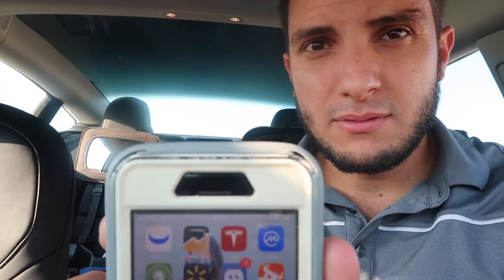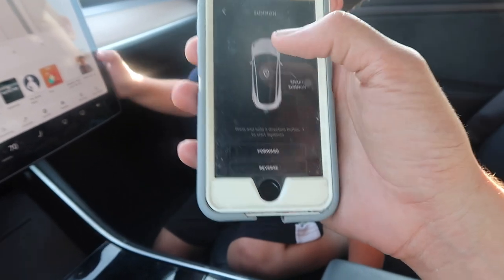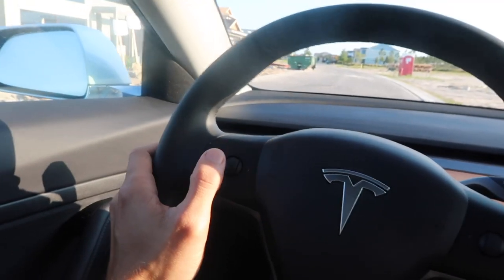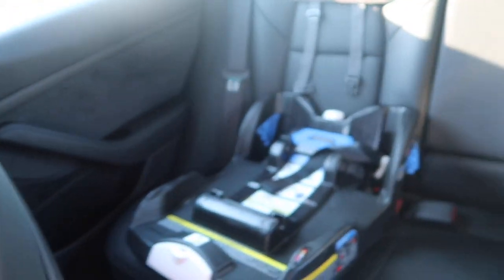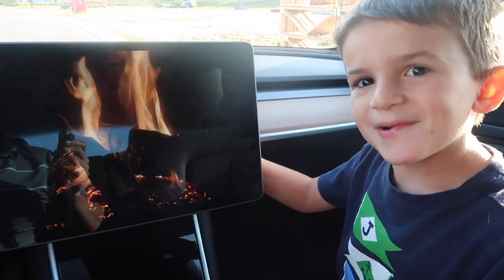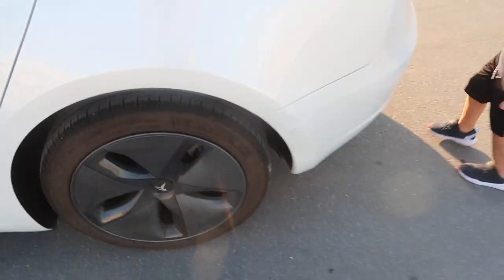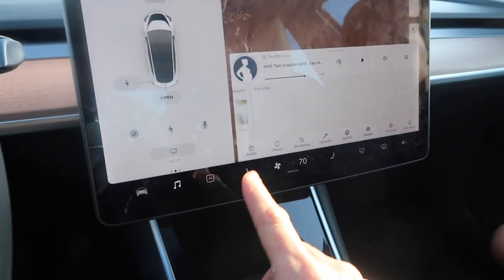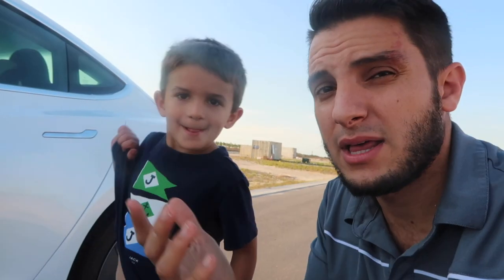Tesla Model 3 Review After 4 Months.... Is Worth It?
Owning an electric is supposed to be the way of the future.  I finally made the jump for months ago by purchasing the Tesla Model 3.  In this video I lay out things people purchasing a Tesla need to consider!

If you want to learn more about Tesla's Full Self Driving, I mad a full in depth video giving my thoughts as someone who has purchased full self driving.  Check it out here!

Get Free Stock(S) on WeBull when you deposit $100 (Valued up to $1400) using this link!

CONTENT CREATORS USE THIS LINK FOR $300 BONUS BUT LET ME KNOW WHEN YOU DO